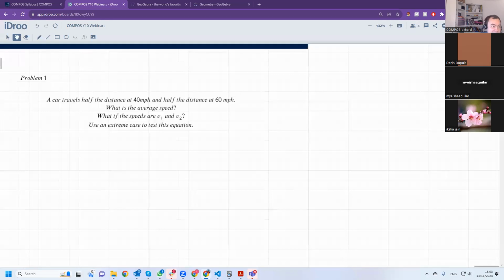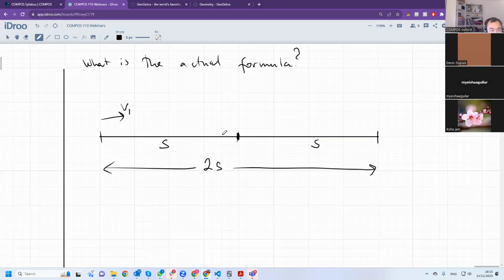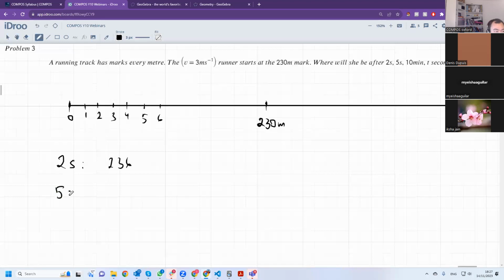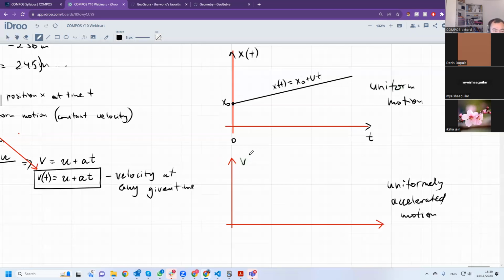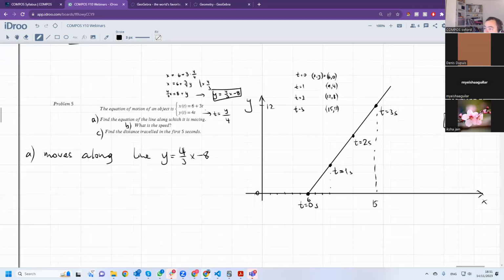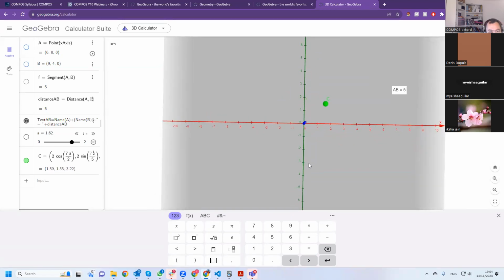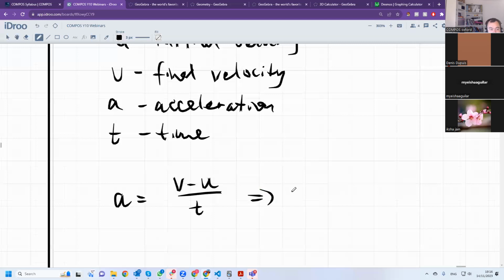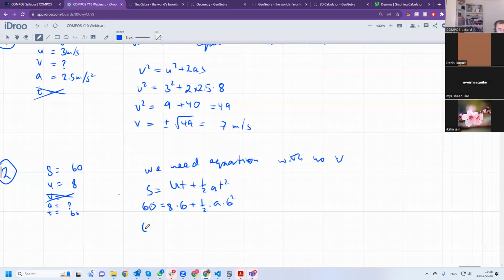COMPOS Y10 Webinar 09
14/11/2023
Vlad Chernov